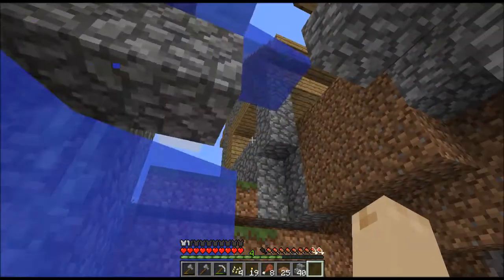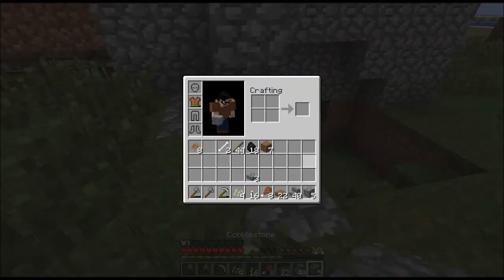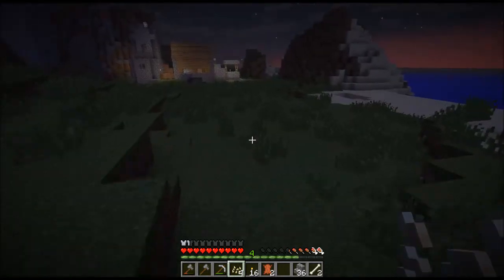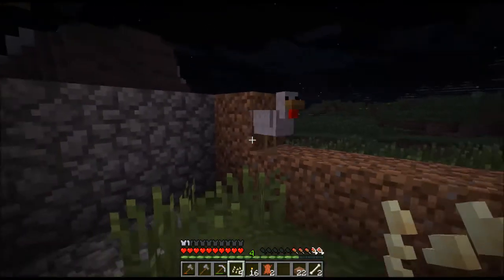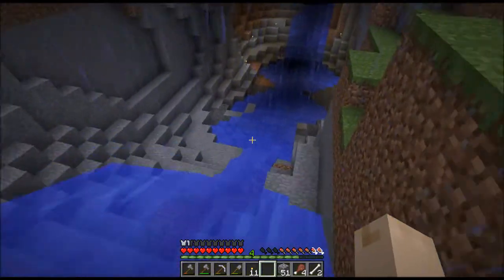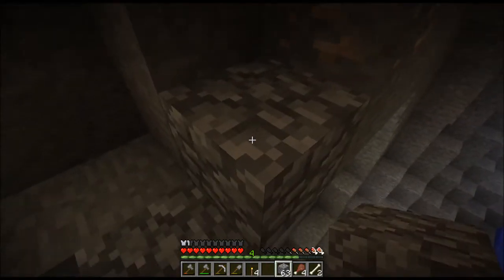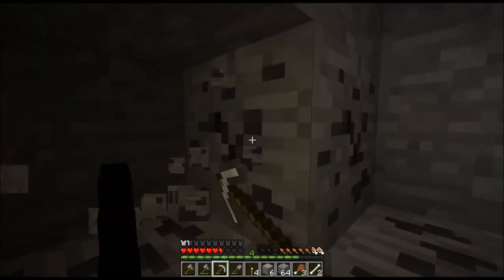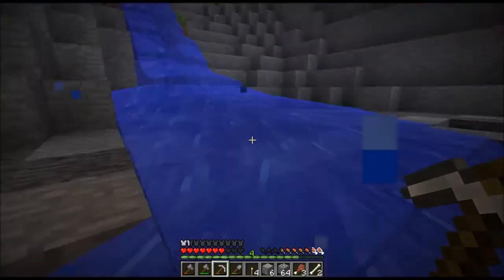Lac Plays Minecraft Better Than Wolves Ep 18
In this episode of Lac Plays Better than Wolves: I'm burning through this iron pick faster than I would like. And I feed a wolf.